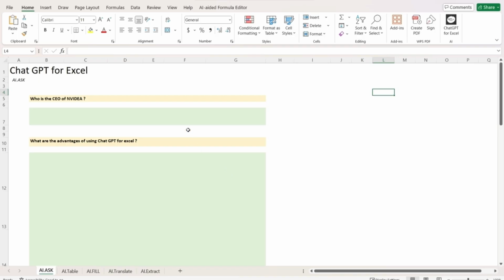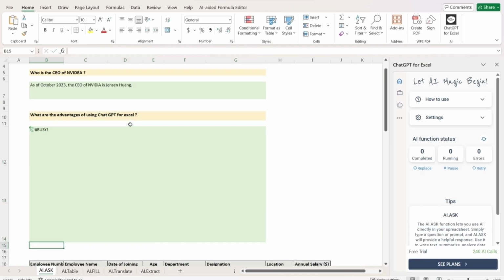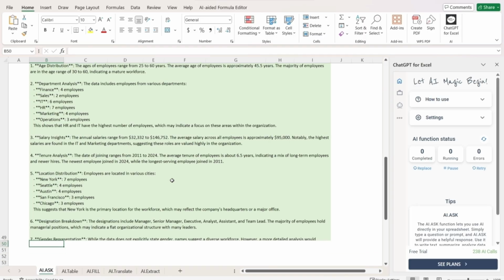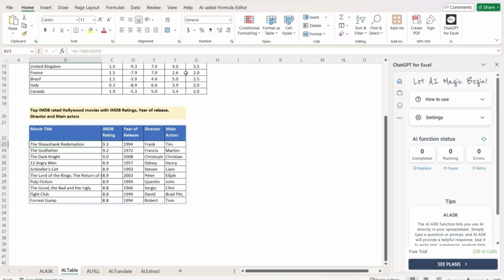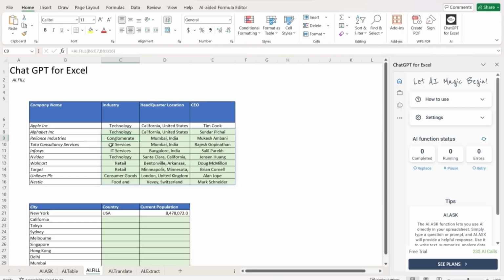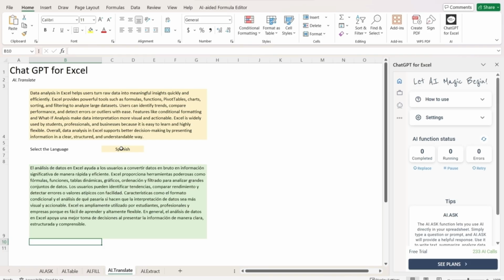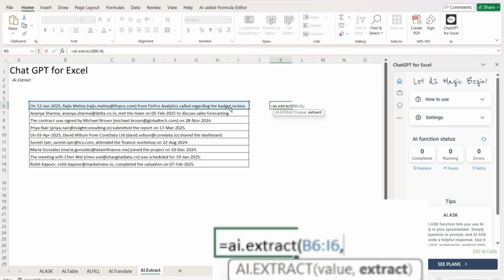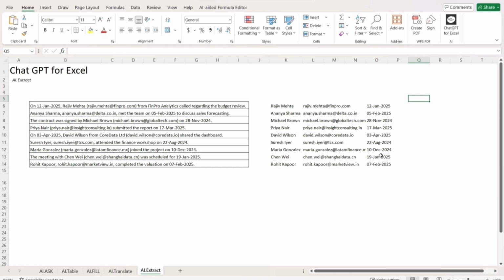Excel meets AI Unlock power of Chat GPT inside Excel (Part 1)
🚀 Excel Meets AI: Unlock the Power of ChatGPT Inside Excel!

Welcome to The Valuation Academy – where finance meets technology!

In this video, we explore how you can supercharge your productivity by integrating ChatGPT with Excel. Whether you're a student, analyst, or working professional, this powerful combination can help you automate tasks, generate insights, and work smarter (not harder!).

💡 What you’ll learn in this video:
✔ How ChatGPT works inside Excel
✔ Automating formulas and data analysis
✔ Generating insights instantly using AI
✔ Real-world use cases for professionals
✔ Tips to boost efficiency and save time

✨ Imagine having an AI assistant right inside your Excel sheet — helping you write formulas, analyze data, and simplify complex tasks in seconds!

📌 About the Channel – The Valuation Academy
This channel is dedicated to helping you learn:
• Excel & Financial Modeling
• Valuation Concepts
• AI in Finance & Analytics
• Productivity & Career Growth Skills